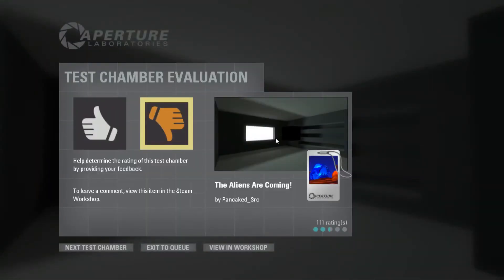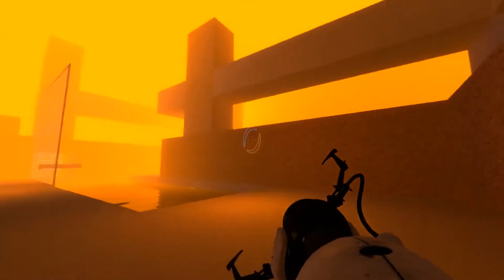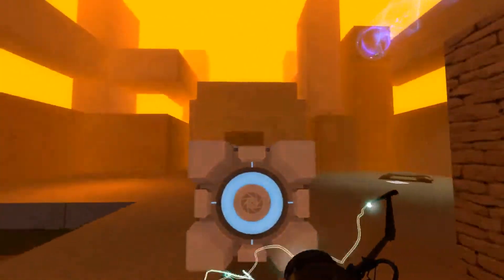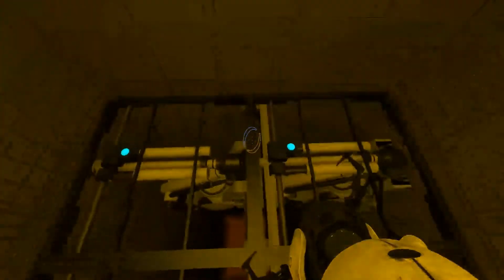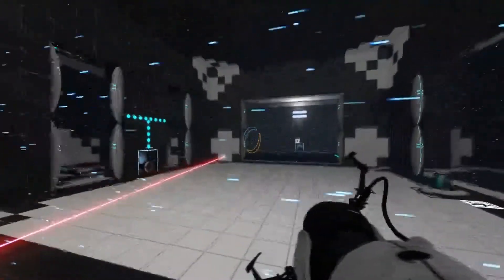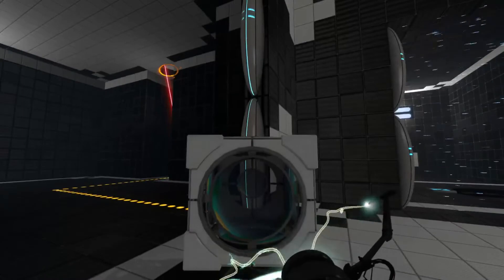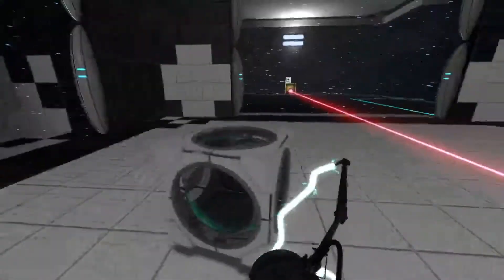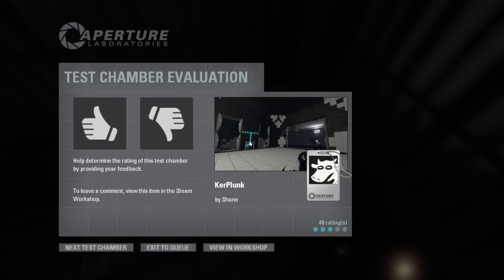Portal 2 | Workshop | Monsters Vs. Aliens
Except the monsters are just regular animals and the alien (which isn't an alien, technically) employed them.

Failure to Puzzle Counter: 24